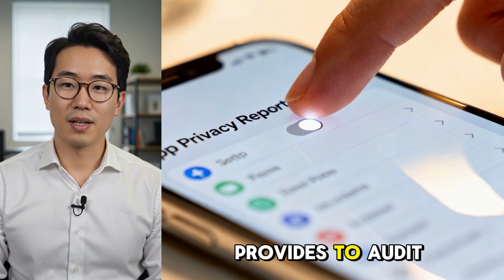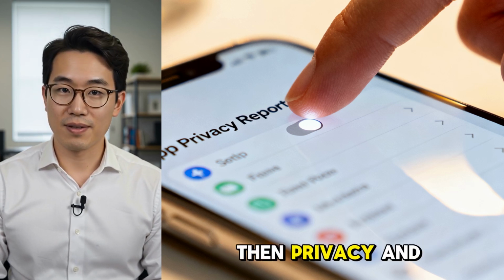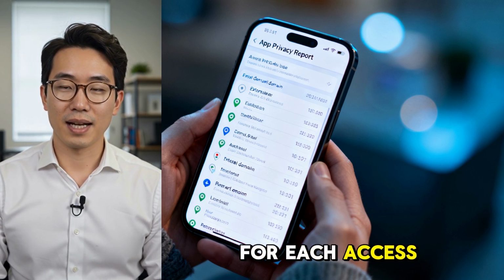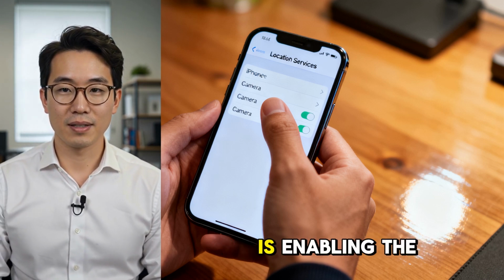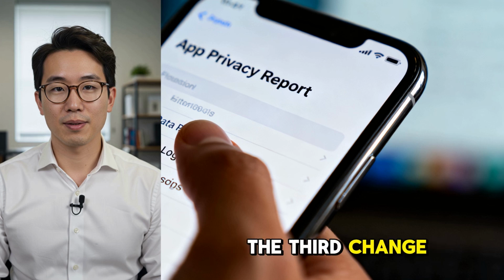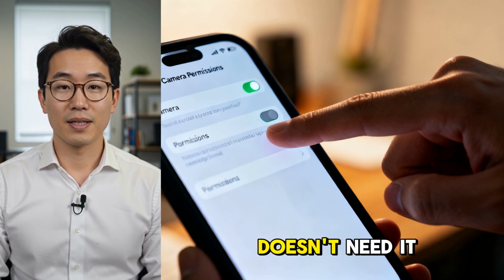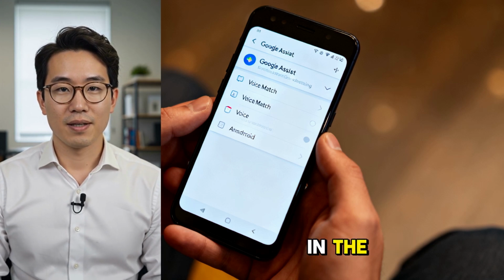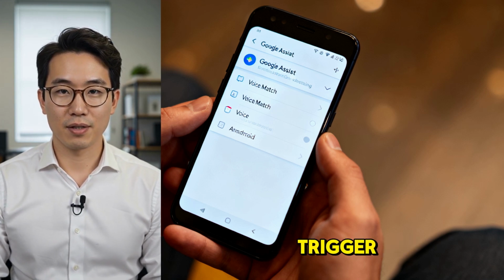Your Phone Camera Is Watching And Spying On You! Disable This Setting Immediately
Could apps be accessing your phone's camera without you realizing it? While smartphones are not known to secretly record video by default, some apps can access your camera if you've granted permission. Regularly reviewing camera permissions is one of the simplest ways to improve your privacy and security.

In this video, you'll learn how to check camera permissions, identify apps with unnecessary access, disable unwanted permissions, use camera privacy indicators, and strengthen your phone's overall security on both Android and iPhone.

We'll also cover common privacy settings, app permission management, and simple steps you can take to reduce unnecessary camera access while keeping your favorite apps working properly.

Watch until the end to discover the camera privacy setting that many smartphone users never check.